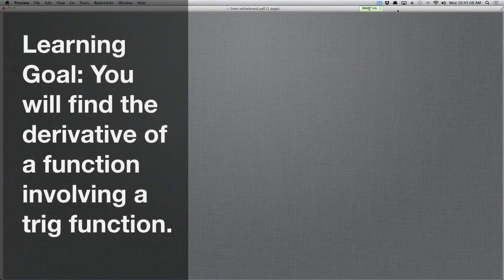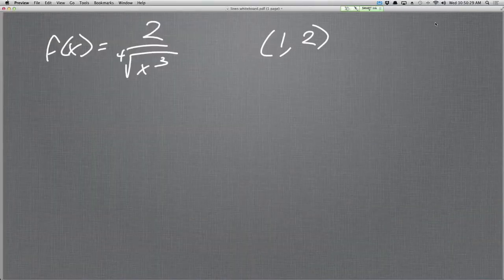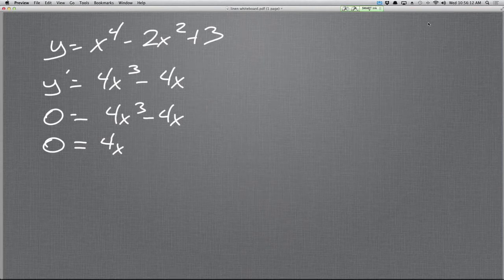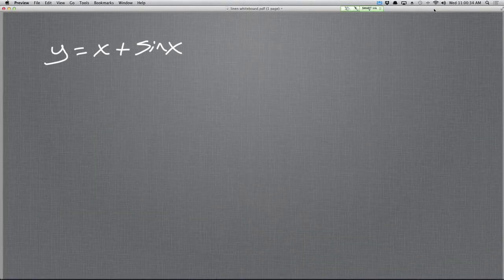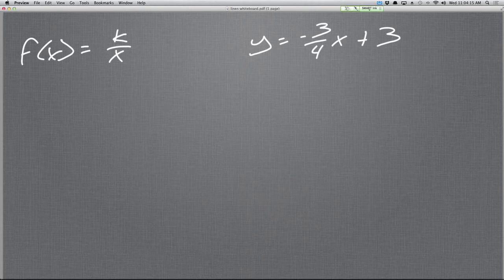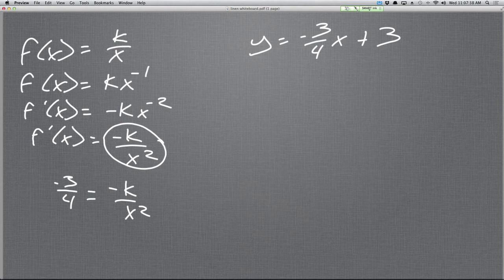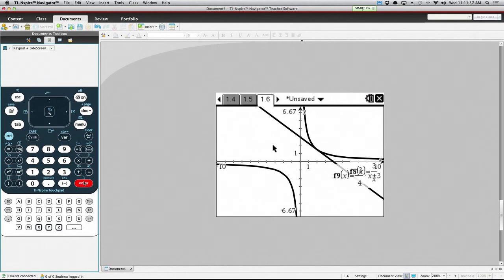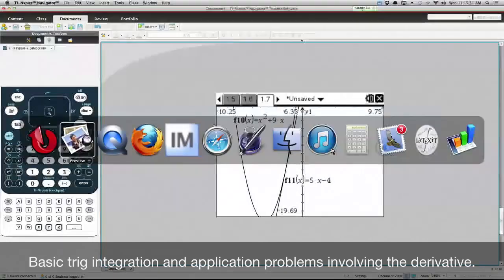Calculus - Basic Trig differentiation (Unit 2 Video 3)